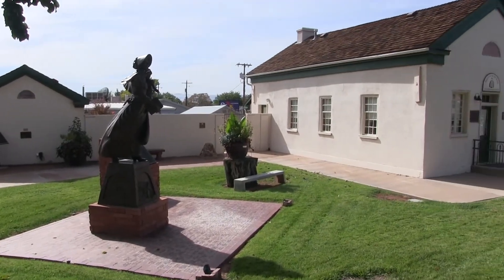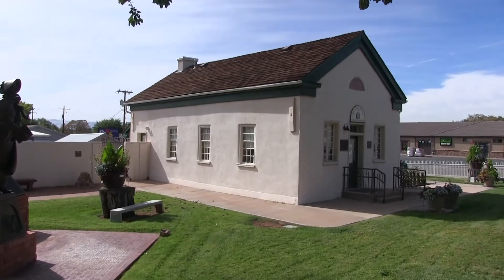The historic Relief Society Hall 1875 | Washington Utah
Mike Harless, President of the Washington City Historic Society, talks about the historic Relief Society Hall 1875. The building is located on the corner of Telegraph St. & 100 West in Washington Utah.